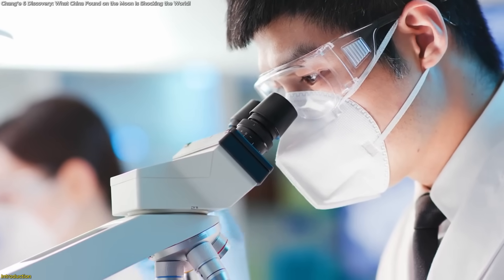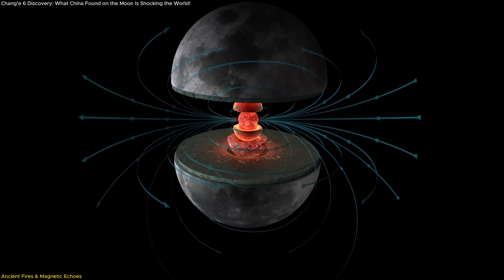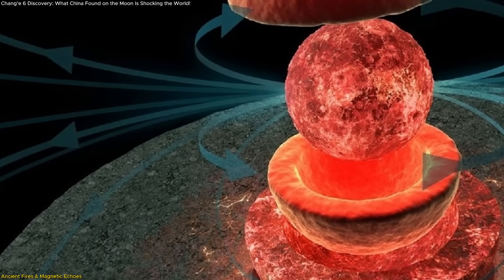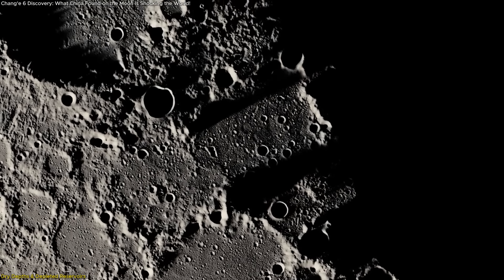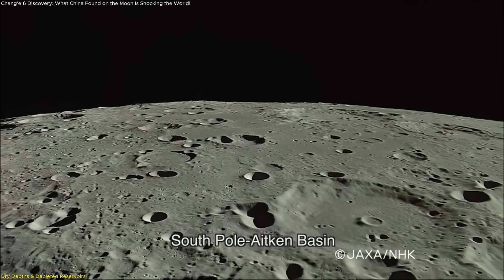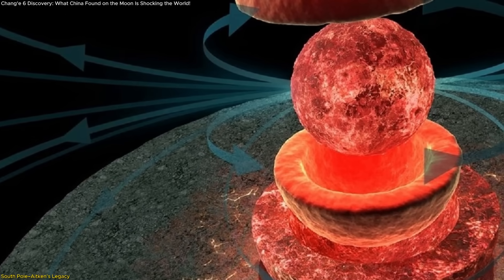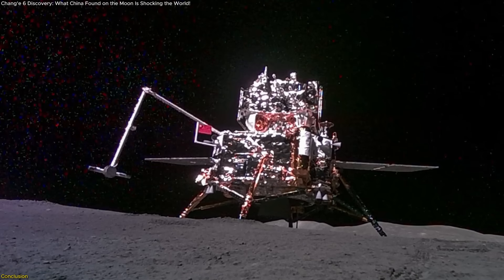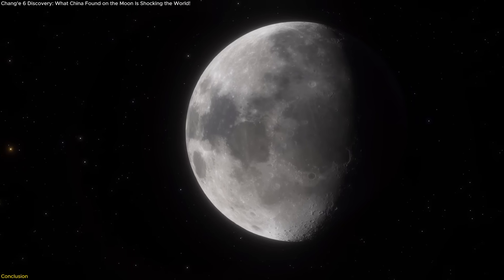Chang’e 6 Discovery: What China Found on the Moon Is Shocking the World!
For the first time ever, scientists have retrieved lunar samples from the far side of the Moon — and the results are stunning! China’s Chang’e‑6 mission landed in the mysterious South Pole–Aitken Basin, one of the oldest craters in the solar system, and brought back 1.93 kilograms of moon dust and rocks.
Early analysis shows evidence of volcanic activity, unexpected dryness in the Moon’s mantle, and a surprisingly strong ancient magnetic field. These discoveries challenge everything we thought we knew about lunar history and open new questions about Earth’s own origins.
 In this video, we break down the findings, the science behind them, and why this mission is so important for the future of space exploration.

🚀 Space tech. Satellites. Innovation.